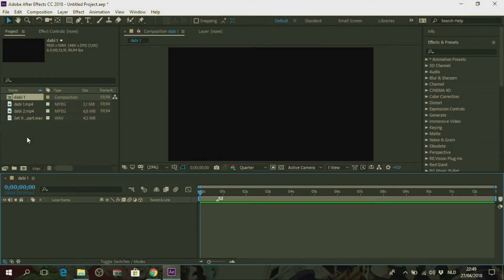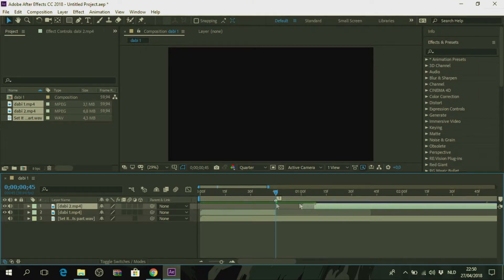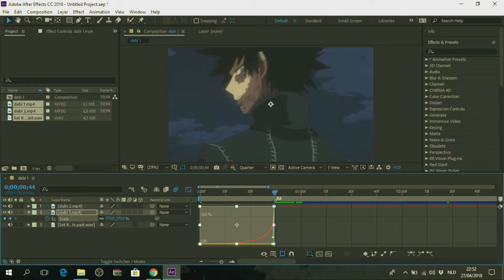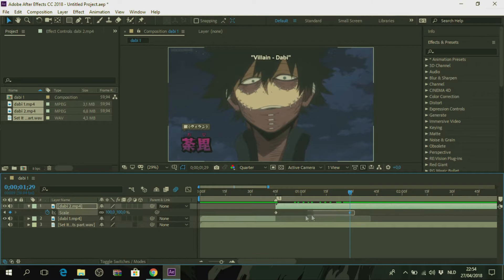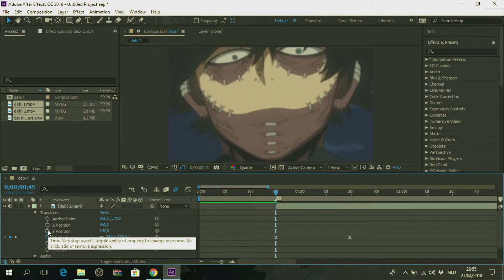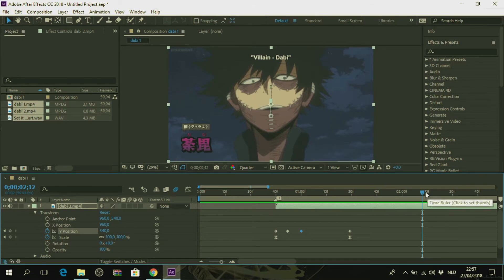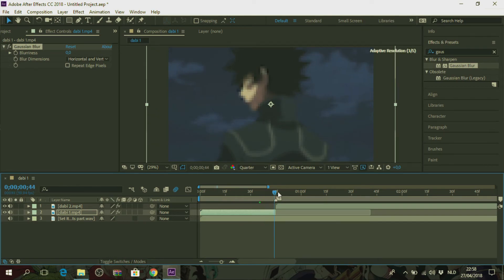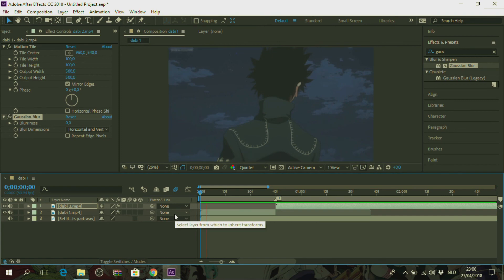Smooth shake effect amv ∣ After effects ∣ Tutorial for beginners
sc: paul.mylle

Songs:

- Kill the night

- Moonlight love

- Time To Love October

- Senbonzakura

Anime: Boku No Hero Academia season 3

★COPYRIGHT / LICENSING★

- Request to remove a video
- Adding any kind of information which belongs to the video (audio OR visual - Illustrator, Composer, Publisher, purchase-links...)